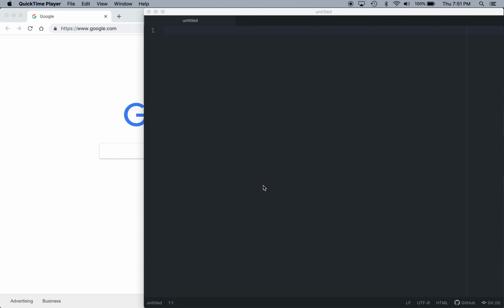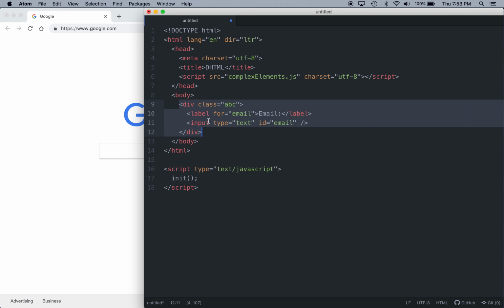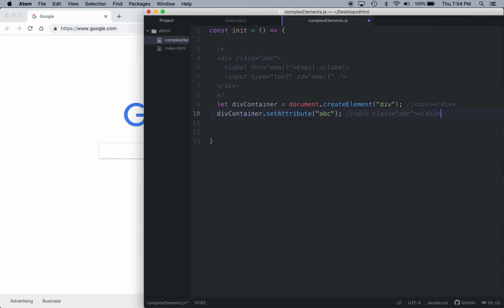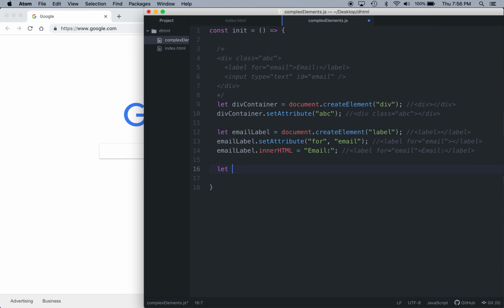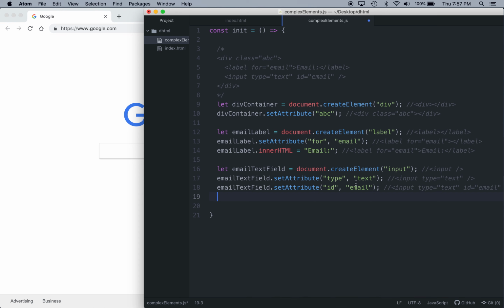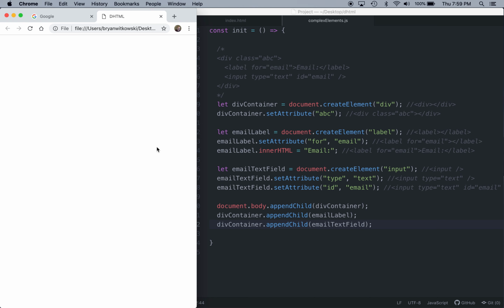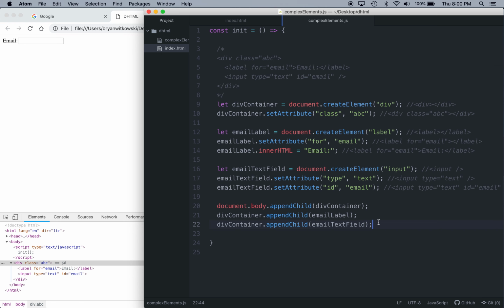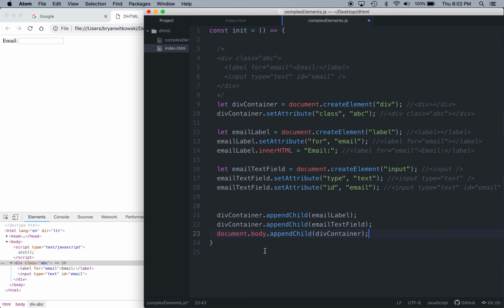10 - Complex DHTML Elements